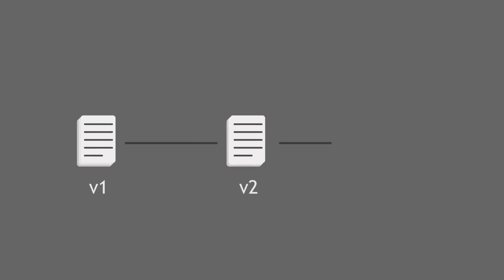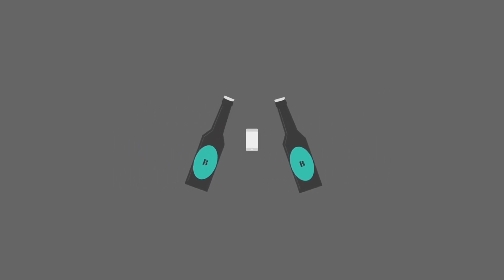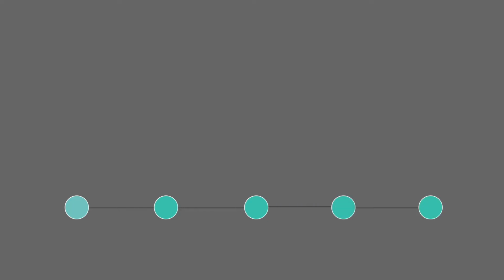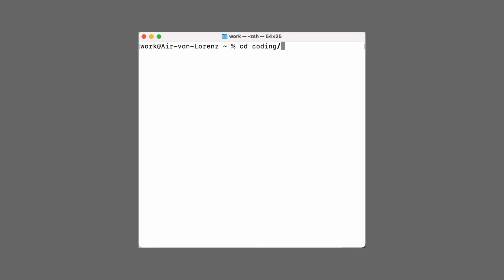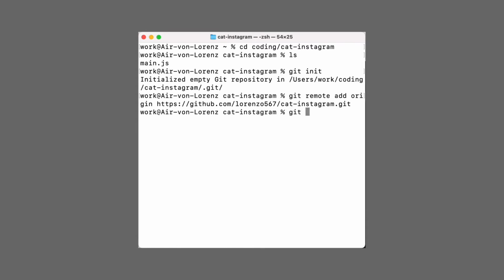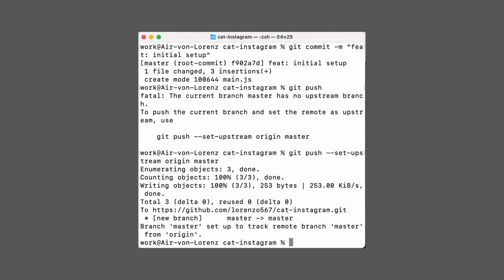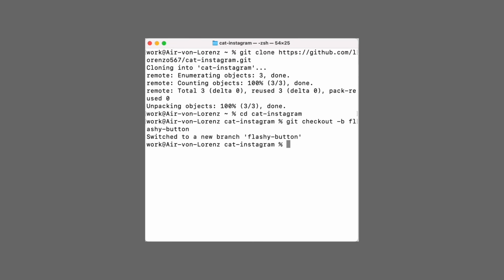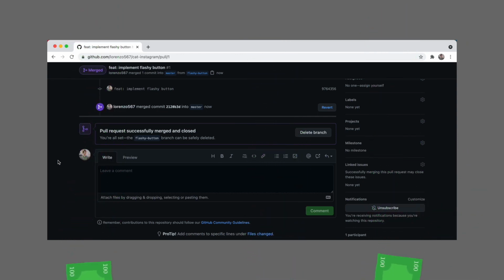Git & Github Explained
Learn the basic concept of Git and Github and share your code with coworkers, friends, family, and that crazy old lady next door.

Git is a version control system that helps you keep track of file changes.

Github is a website to share your code with others.